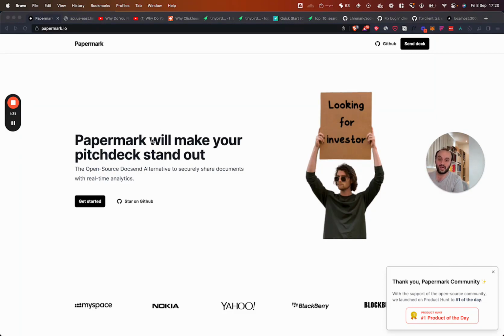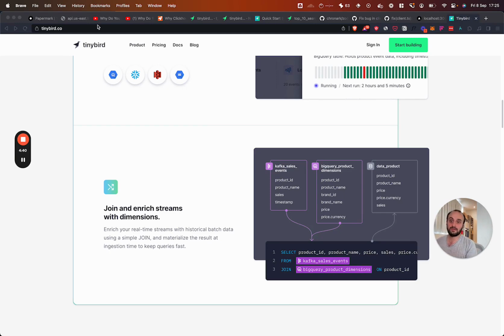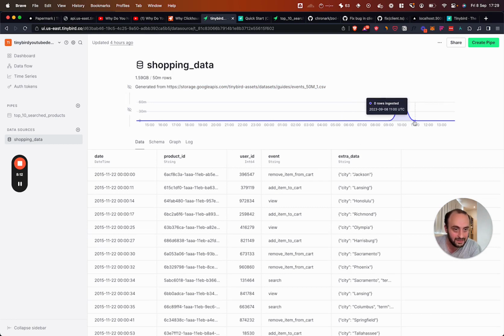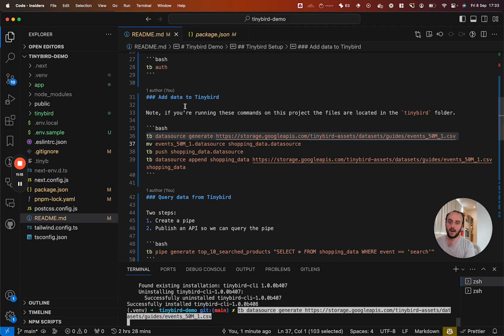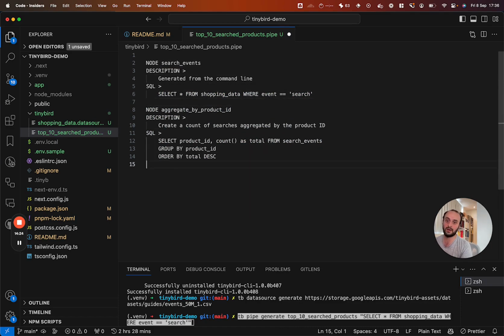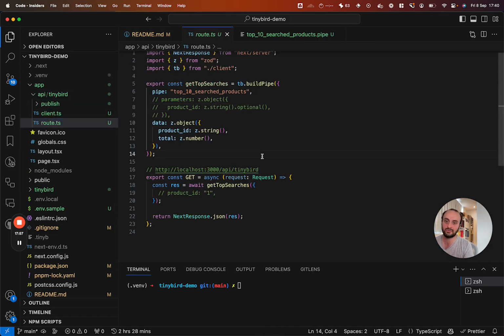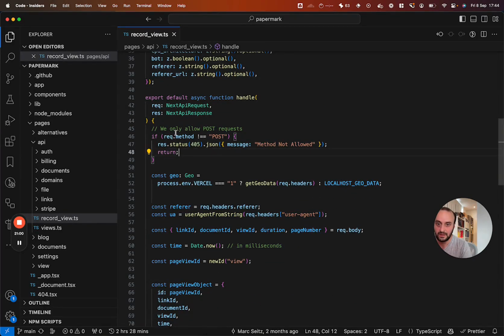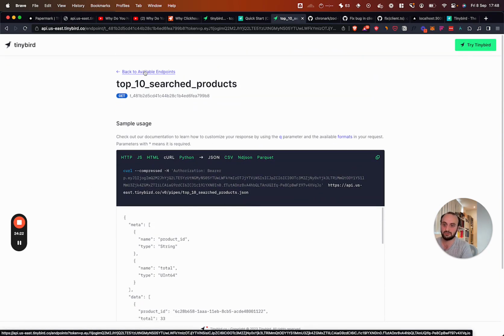How to query 50 million rows in 0.5s with Tinybird and Next.js! 🤯🐥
In this video we dive into the code behind Papermark, an open source DocSend alternative.

I show you how to query 50m rows of data in half a second using Clickhouse and Tinybird!

Papermark uses Tinybird as its analytics database, Next.js, Tailwind, and Prisma.

I'm building an open source project to help people manage their email better. Give it a GitHub star to show your support: